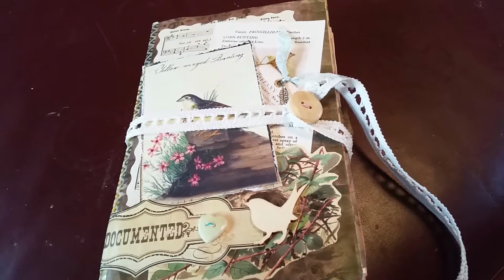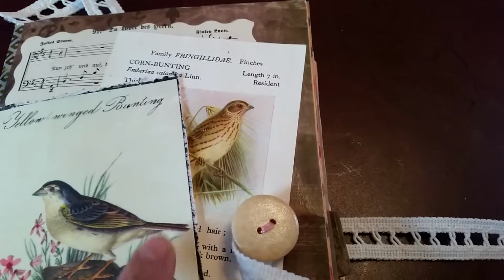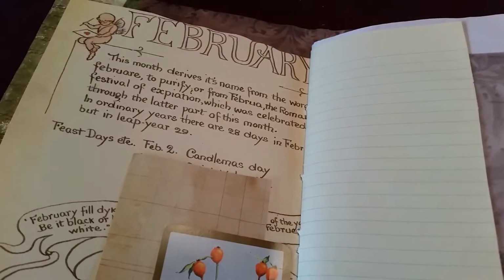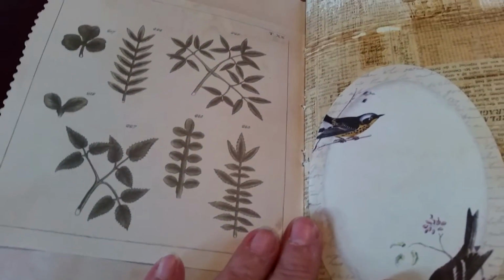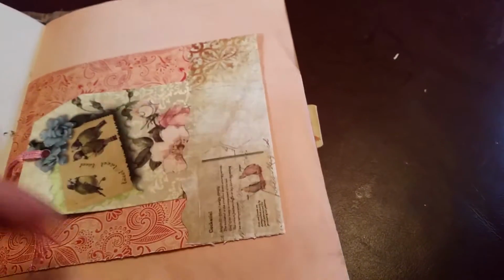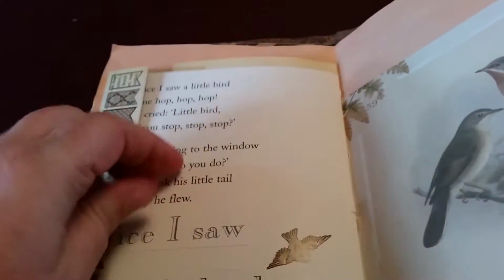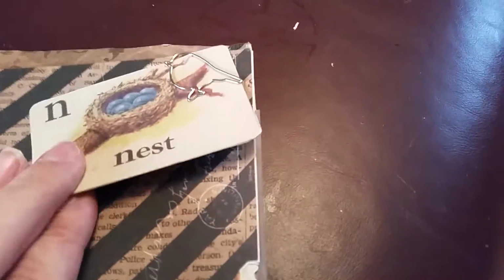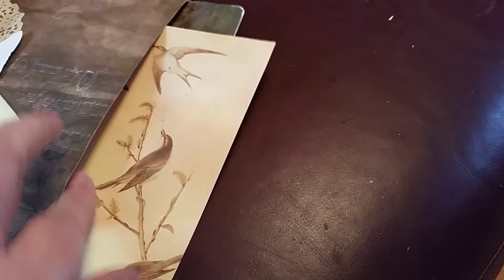Nikki's Vintage Bird themed Junk Journal made from an envelope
Bird themed junk journal made from an envelope with one signature. Filled with coffee/kool aid dyed paper, vintage images, postcards and various scraps of paper